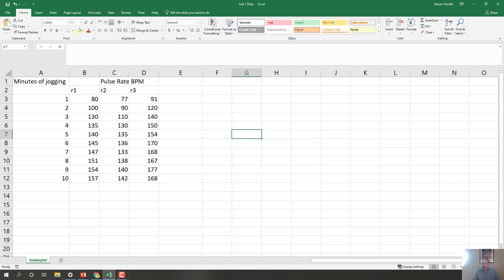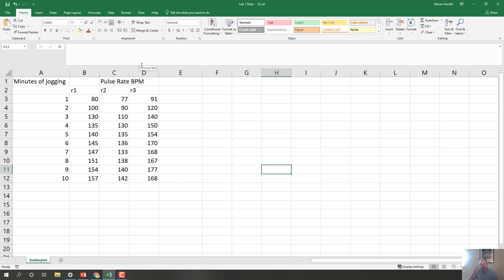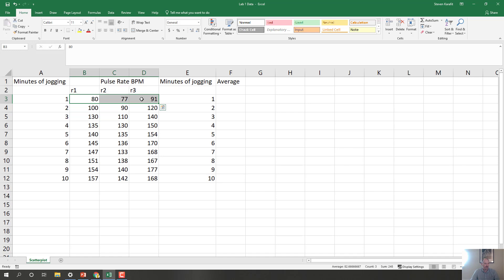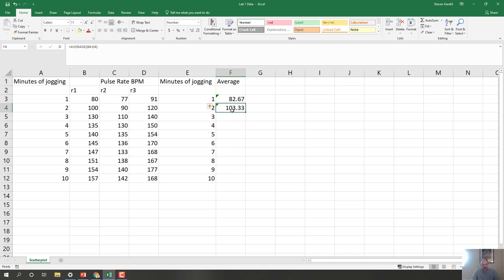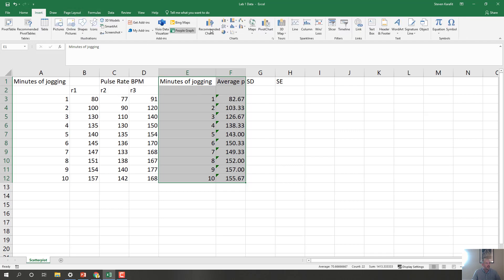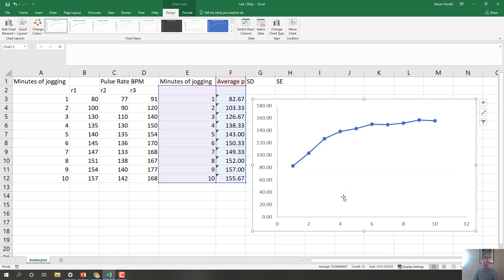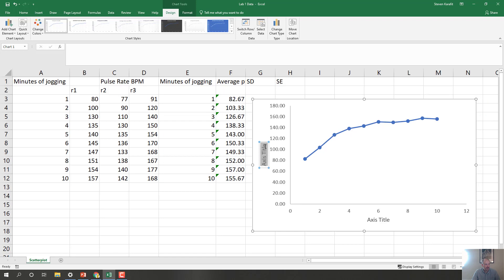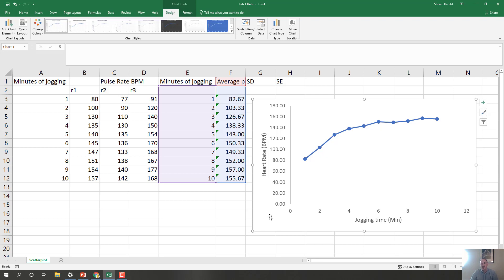How to make a scatterplot (Lab 1)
How to make a scatterplot using Microsoft Excel